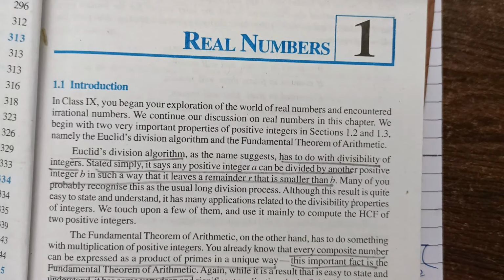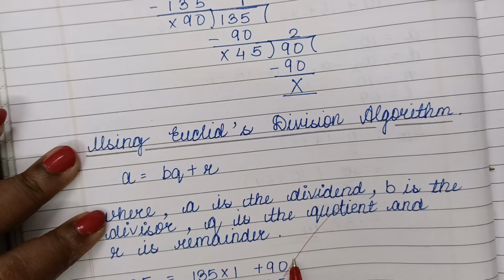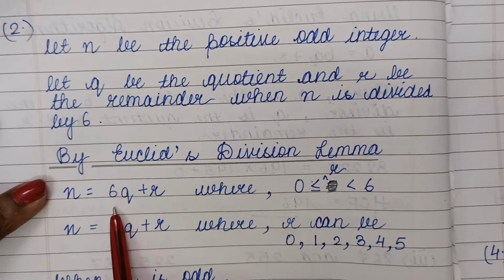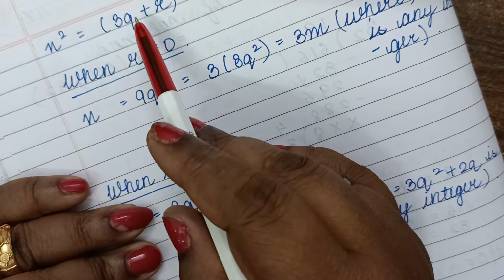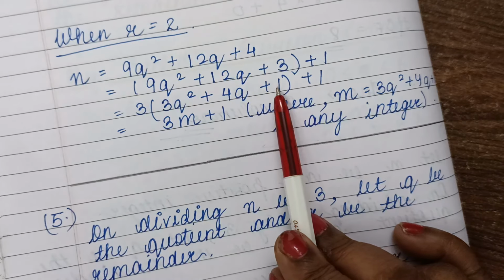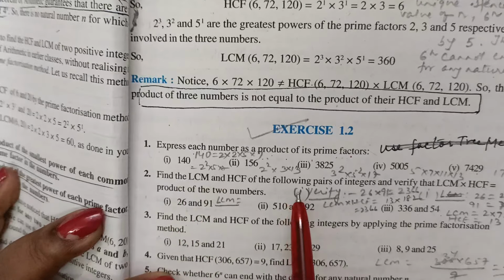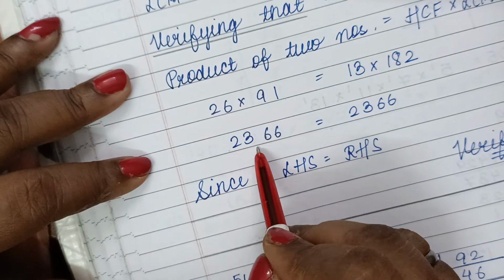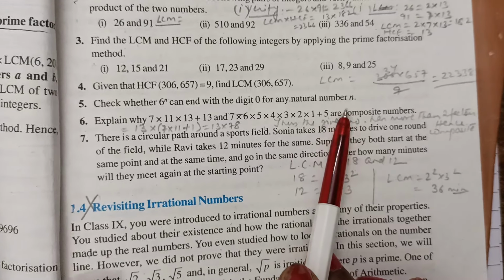Class 10, Ch-1(Ex 1.1, 1.2)